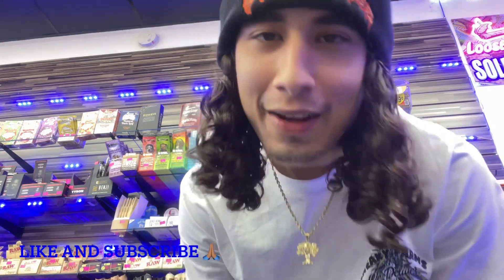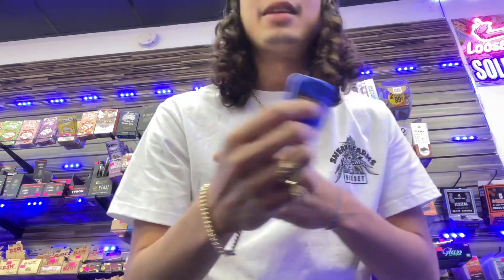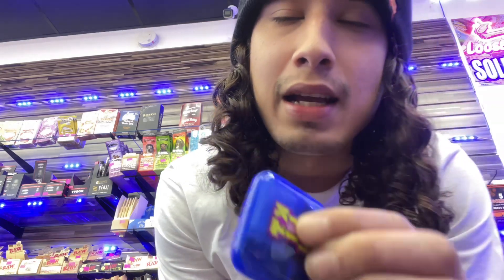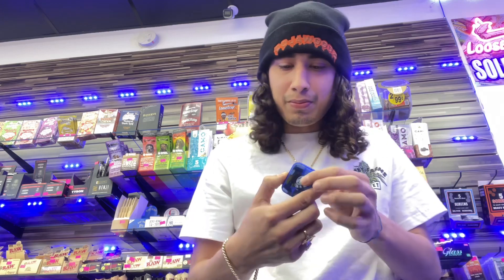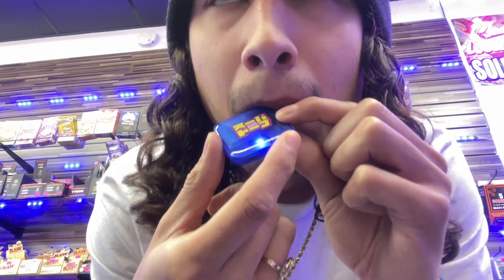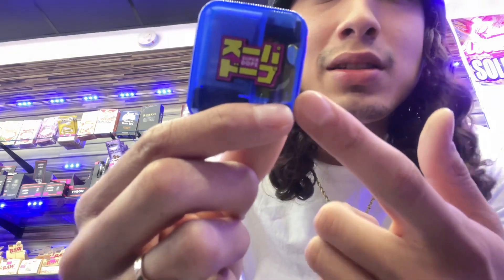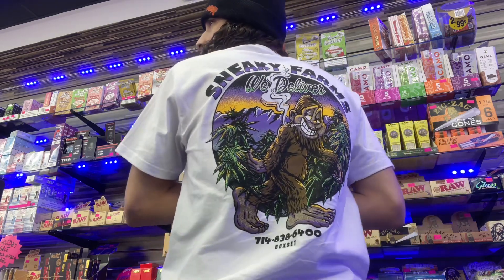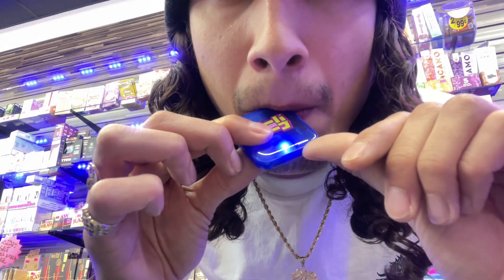Smallest Disposable out 😤!! (Super Dope 🫐)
Be sure to check out Superdope on IG 🔥🔥